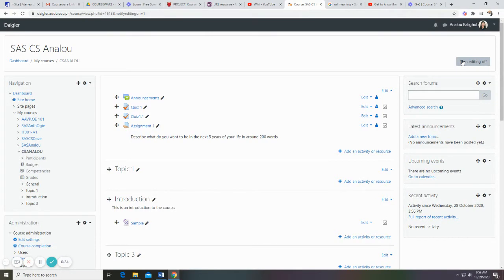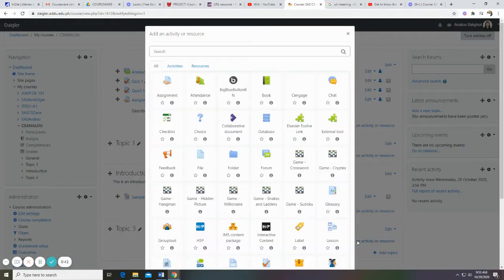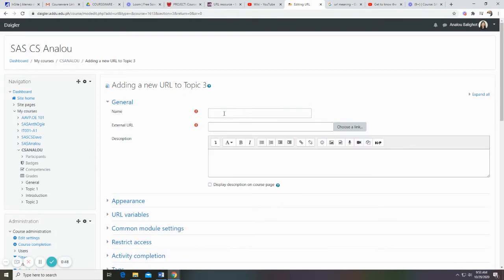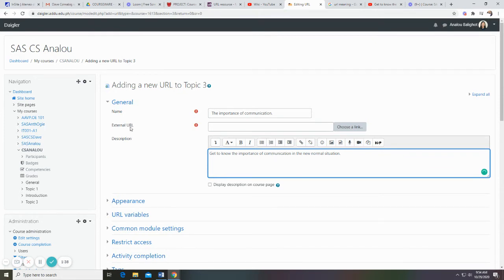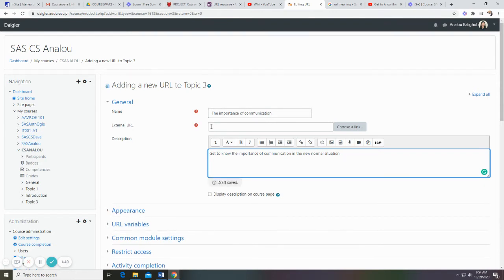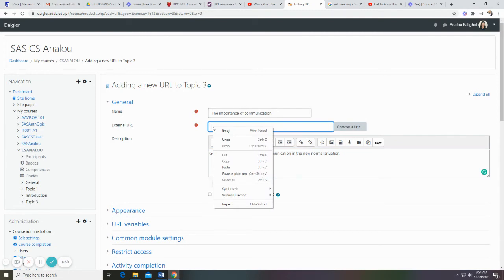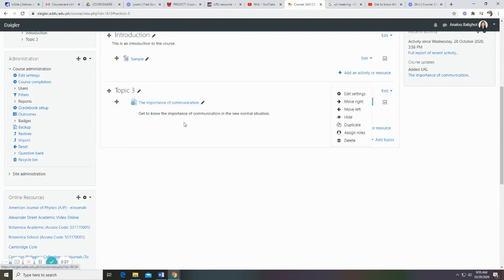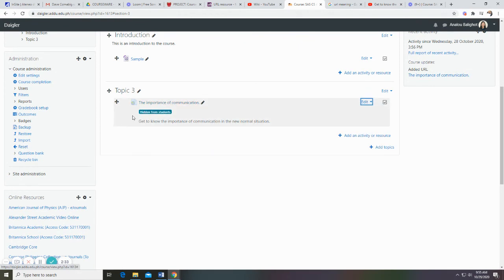How to add a link / URL resource in Moodle (Daigler)